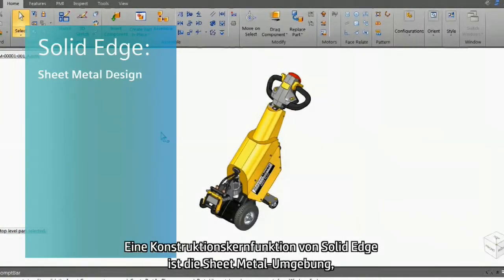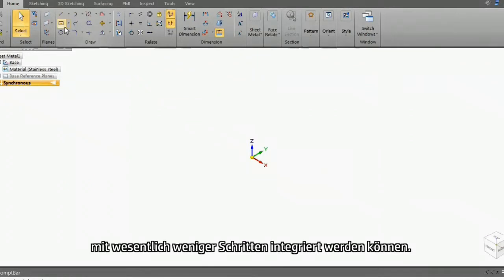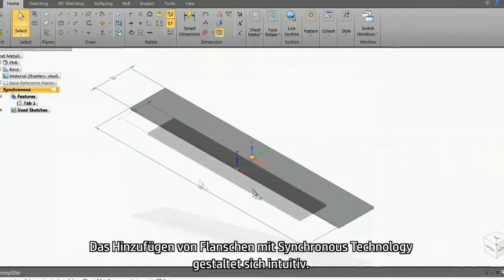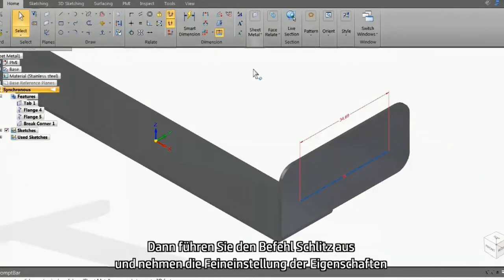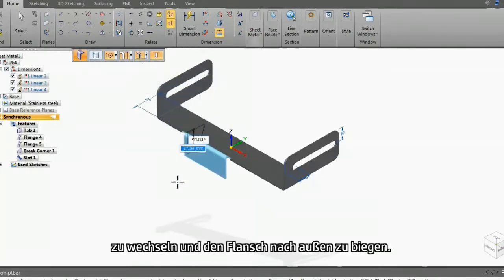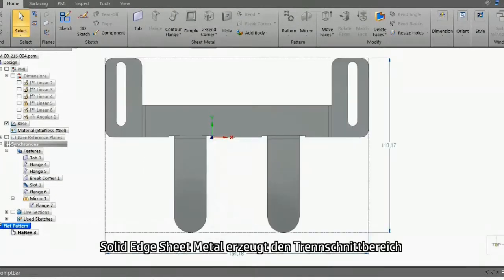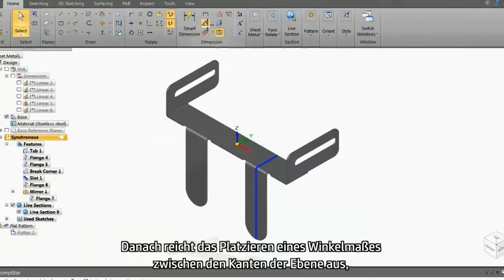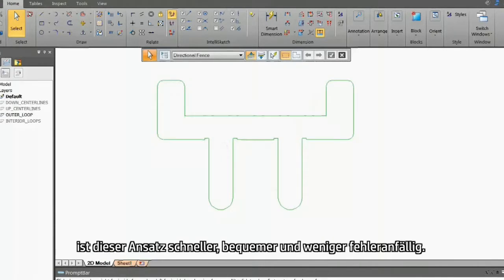Blechteil entwerfen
Eine grundlegende Konstruktionsmethode von Solid Edge ist die Sheet Metal-Umgebung, die einen vollständigen Workflow vom Entwurf bis zur Fertigung bereitstellt. Dabei kommen optimierte Methoden der synchronen Modellierung zum Einsatz, die auf die einzigartigen Anforderungen der Blechkonstruktion angepasst wurden. In diesem Video erfahren Sie, wie Sie ein Blechteil mit Solid Edge mit Synchronous Technology erstellen.